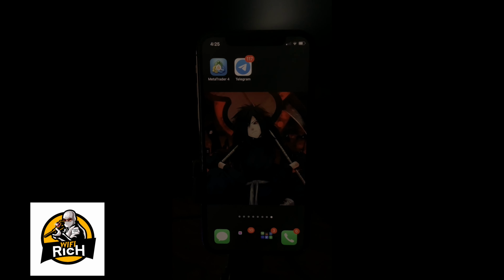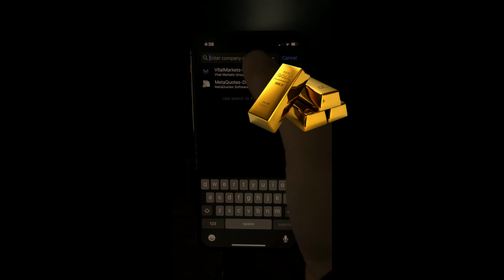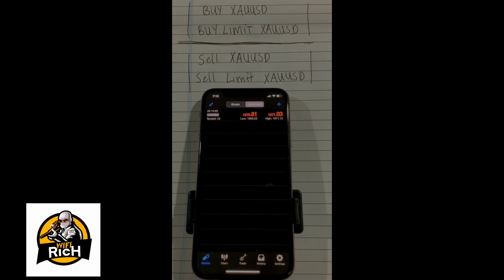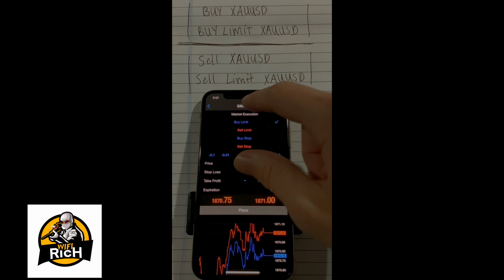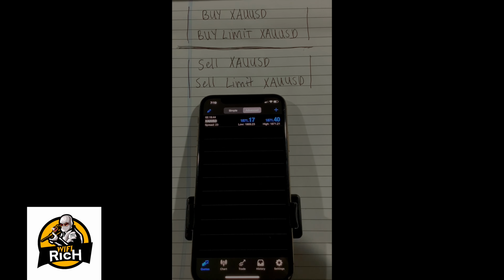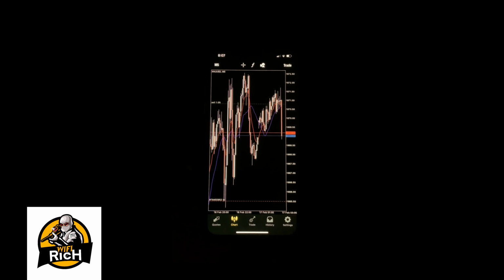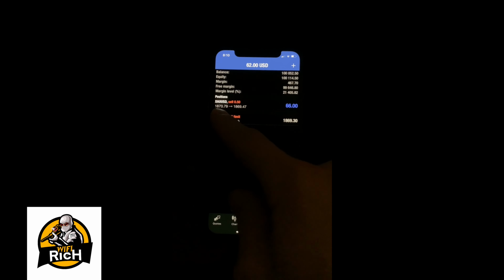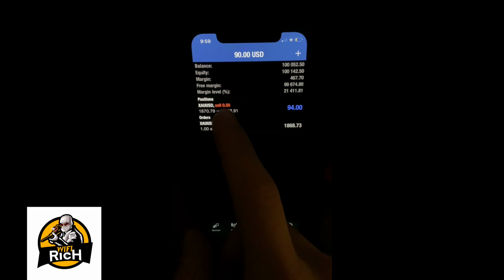How to use MT4 in 2022 *SIMPLIFIED TUTORIAL*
Easily learn how to utilize the Metatrader4 App to input trades!

You will be learning how to sign in to MT4 broker account, how to setup quotes page, how to manually take a trade, close partial profits during trade  ( close half ), make trades risk free ( stop loss to entry ), what to do during a trade with live example.

Join the ninja community for free below 🥷🏽

🔸Analysis + daily signals
🔸XAUUSD trades
🔸 1k+ members

XAUUSD QUIZ ⬇️

Quick way to find your perfect lot.

Account balance x 1% = blank
Blank ÷ SL in points ( 3 points for 30pips SL ) = lot size

Ex. 100,000 x 1% = 1,000
1,000 ÷ 3 (30 pip SL) = 3.33